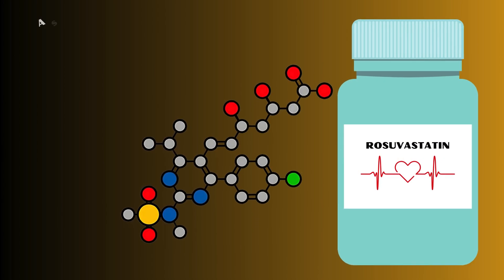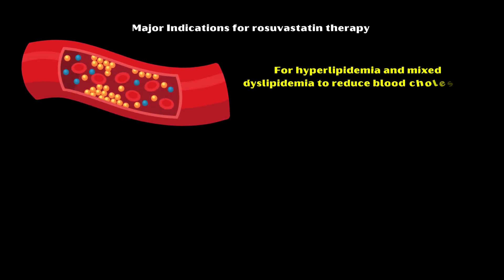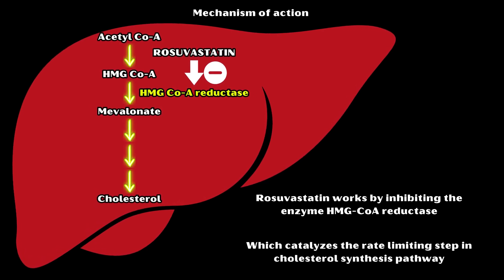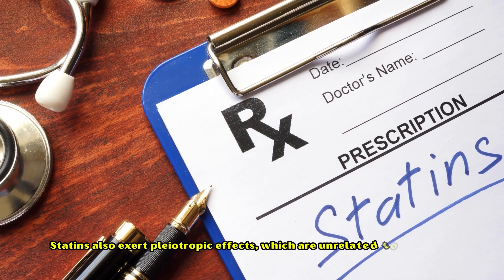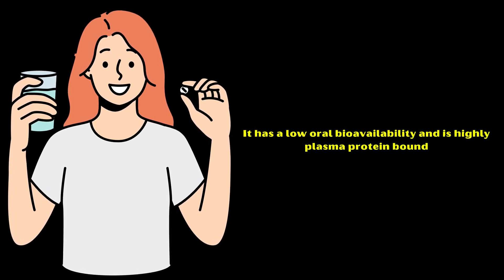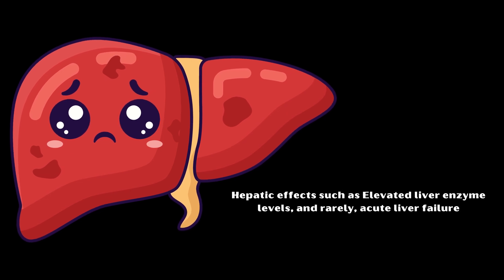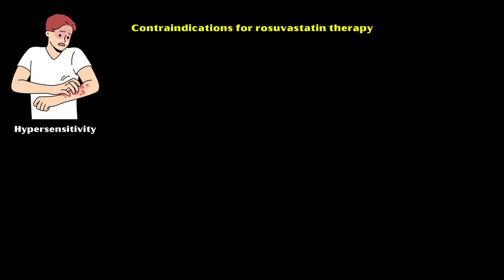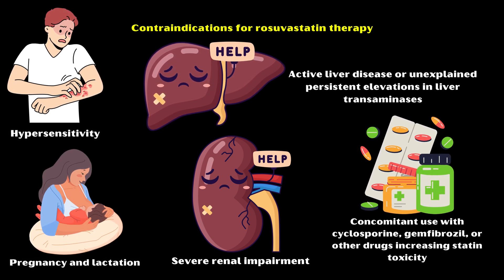Rosuvastatin Explained - Everything You Need To Know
Video transcript :-
Rosuvastatin is a synthetic lipid-lowering medication belonging to the drug class of statins, also known as HMG-CoA reductase inhibitors.
It is one of the most potent statins used to lower cholesterol levels and prevent cardiovascular complications in susceptible individuals.
Major Indications for rosuvastatin therapy include the following.
For hyperlipidemia and mixed dyslipidemia to reduce blood cholesterol and triglyceride levels.
For the primary prevention of cardiovascular disease in high-risk patients.
And for the secondary prevention in patients with established cardiovascular disease, especially following myocardial infarction.
Rosuvastatin works by inhibiting the enzyme HMG-CoA reductase, which catalyzes the rate limiting step in cholesterol synthesis pathway.
Inhibition of this enzyme results in reduced cholesterol synthesis, primarily in hepatocytes.
Increased LDL receptor expression on liver cells, enhancing clearance of circulating LDL cholesterol from the blood.
Reduction of plasma triglycerides and modest increases in HDL cholesterol.
Statins also exert pleiotropic effects, which are unrelated to their major mechanism of action.
Some of these effects include improved endothelial function, stabilization of atherosclerotic plaques, and reduction of vascular inflammation.
Rosuvastatin is taken orally, typically in the evening or at night, because the synthesis of cholesterol is higher at night.
It has a low oral bioavailability and is highly plasma protein bound.
The drug is primarily metabolized in the liver and excreted unchanged in feces.
A small amount is excreted in urine.
Major Adverse Effects of rosuvastatin include the following.
Musculoskeletal effects such as Myalgia, or muscle pain, myopathy, and very rarely, rhabdomyolysis.
Hepatic effects such as Elevated liver enzyme levels, and rarely, acute liver failure.
Gastrointestinal effects such as nausea, abdominal pain, or diarrhea.
Neurological effects such as headache, dizziness, or memory issues.
Hypersensitivity reactions such as rash, pruritus, or angioedema.
It is important to note that statins are usually well-tolerated by most individuals and only a minority of patients experience these adverse effects.
Contraindications for rosuvastatin therapy include the following.
Hypersensitivity to rosuvastatin or its components.
Active liver disease or unexplained persistent elevations in liver transaminases.
Severe renal impairment.
And concomitant use with cyclosporine, gemfibrozil, or other drugs increasing statin toxicity.